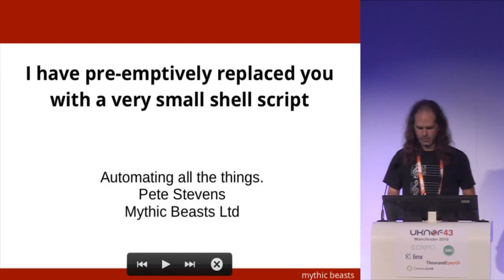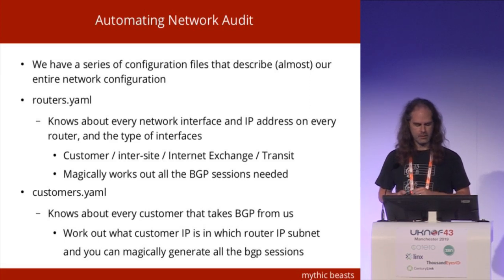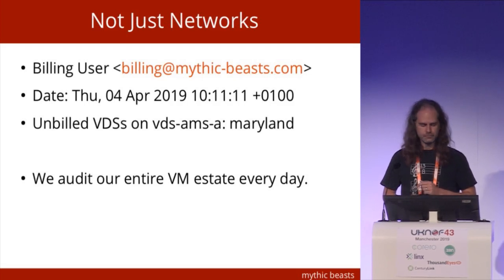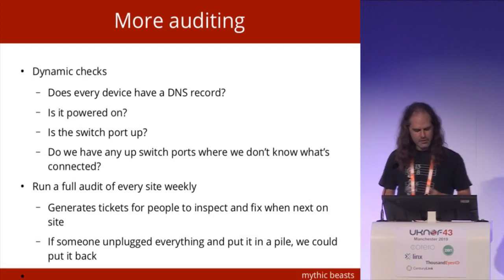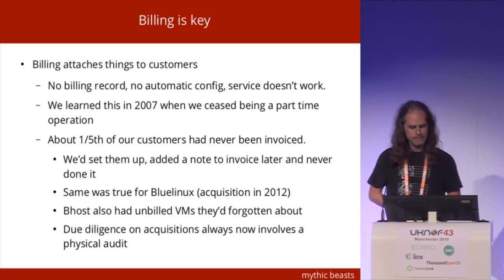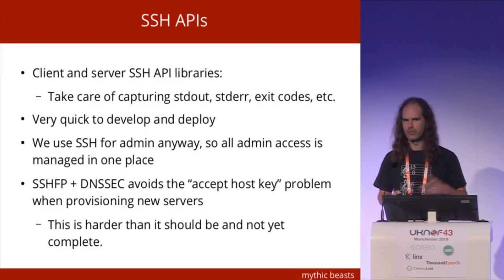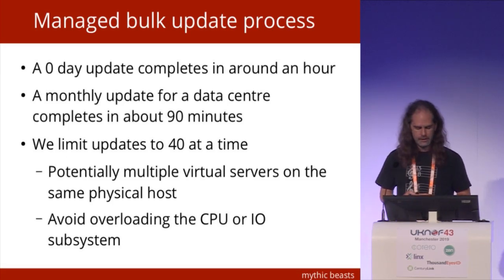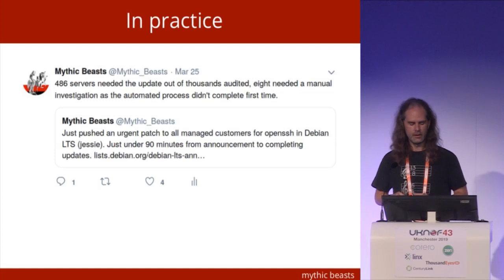UKNOF43 - I have pre-emptively replaced you with a small shell script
Speaker: Peter Stevens (Mythic Beasts)

Mythic Beasts maintains a large number of managed services for a large number of customers with a small team. This talk covers the multiple layers of automation,, we write code to create config that feeds code that automates customer deployments and automates our auditing. This includes automating the auditing of acquisitions and how we (have merged|are merging) them into Mythic, and how to choose when to automate versus when to throw staff time.